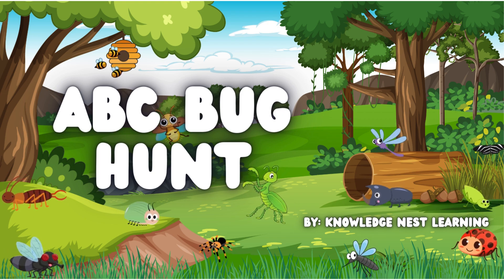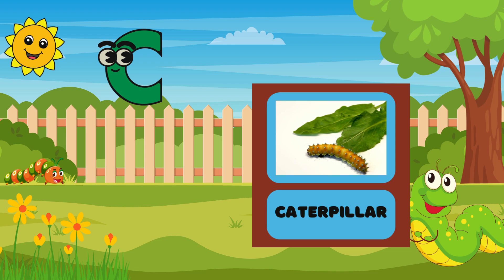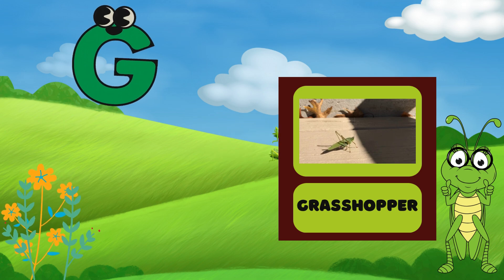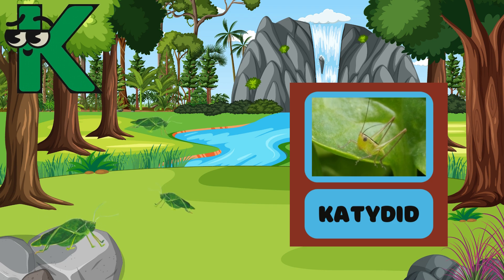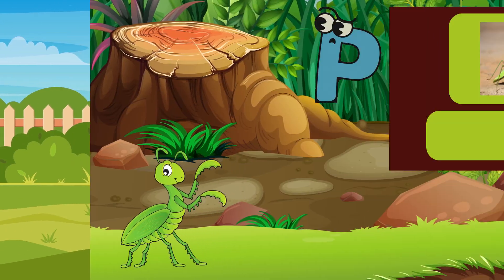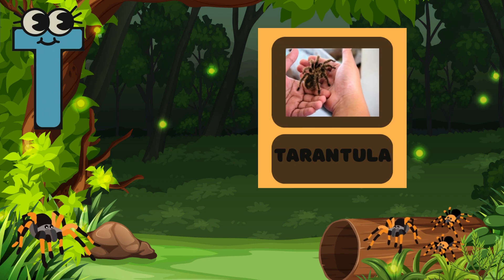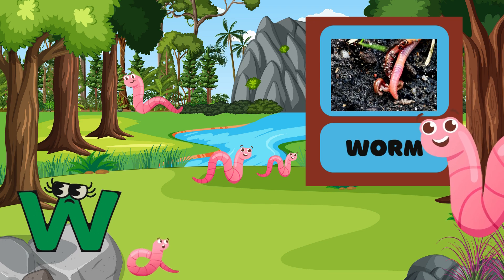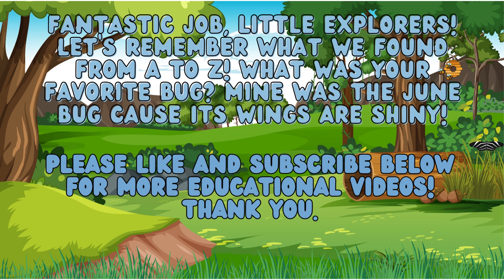ABC BUG HUNT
Welcome to Knowledge Nest Learning, where we want to bring safe education videos to be viewed by your children, grandchildren and nieces or nephews! Please enjoy our ABC BUG HUNT as you learn about all different bugs A -Z. Make sure you go watch the Jungle Jam ABC to learn more about that zebra!